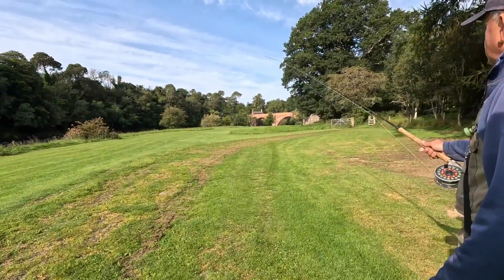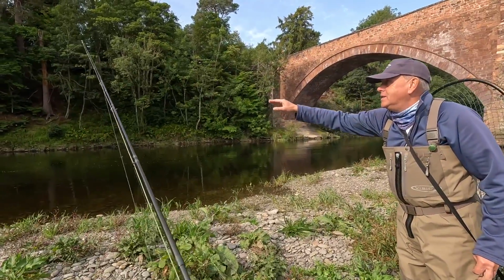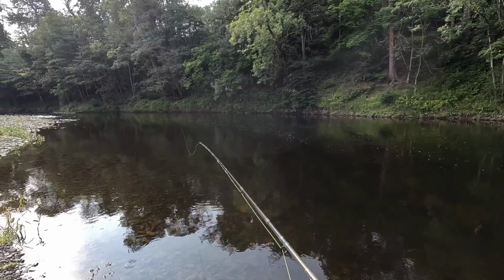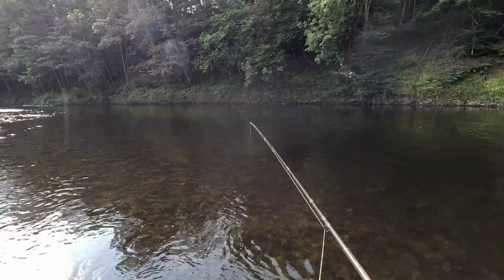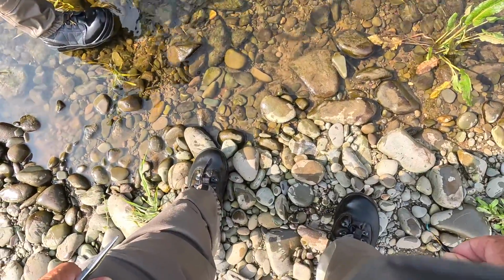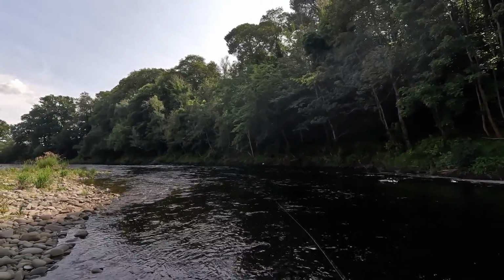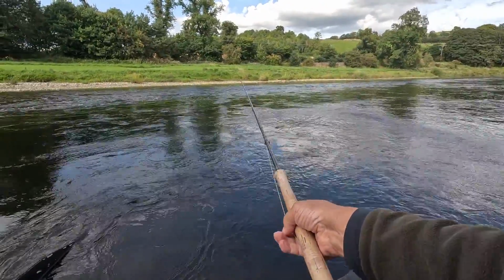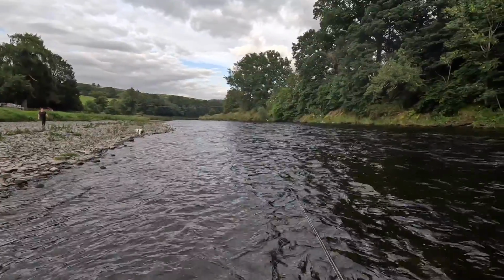Salmon fishing on the river Tweed 31st August 2023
Salmon Fishing on the River Tweed . the river had dropped since the last lift of water but there was enough water for fish to head upstream.